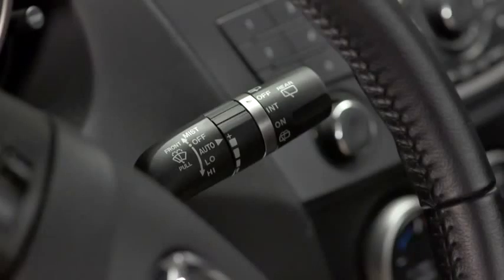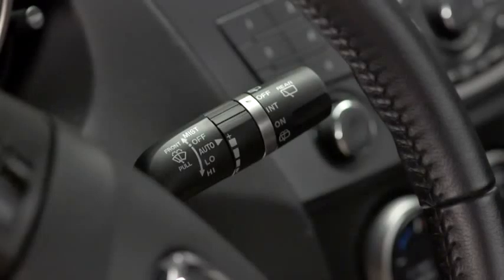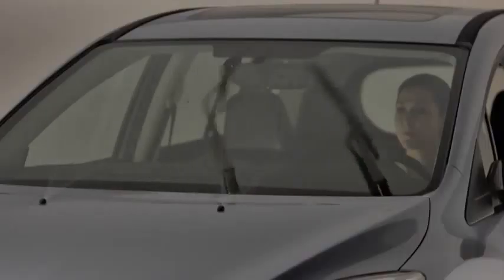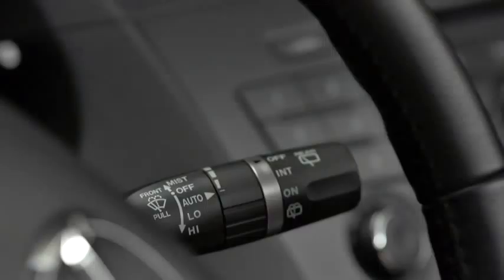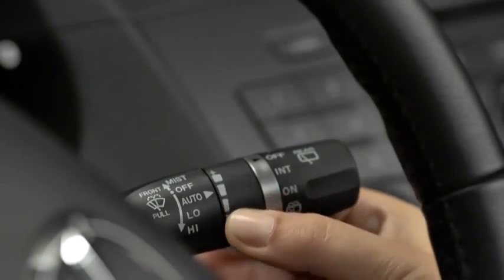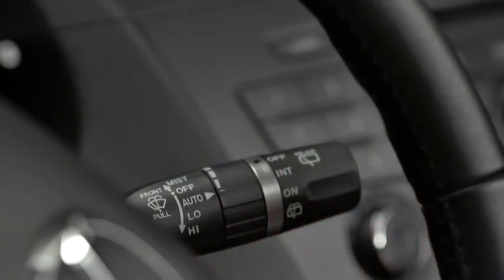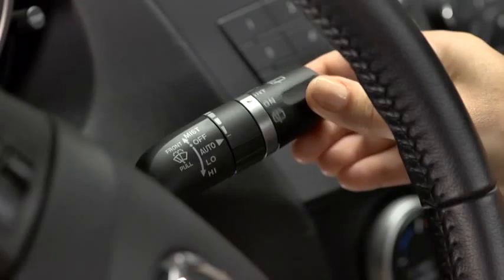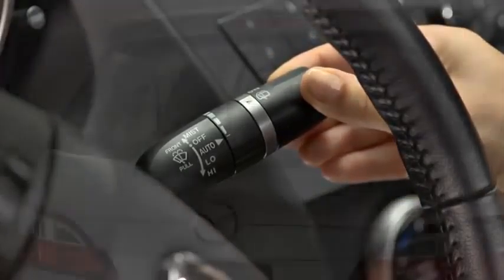Mazda5 Wipers Washers Rain Sensing